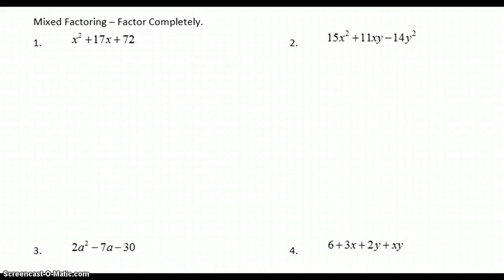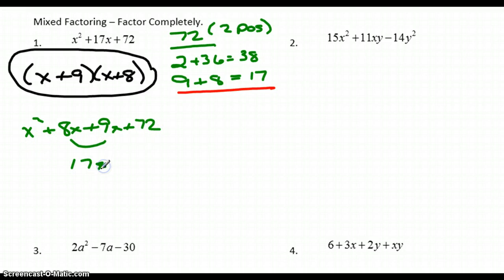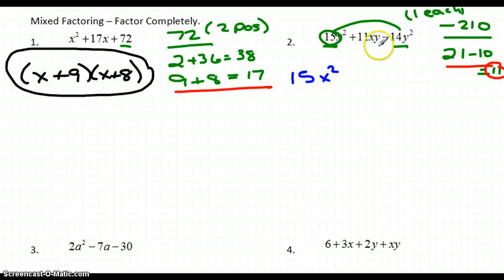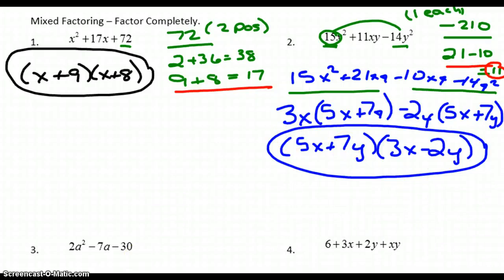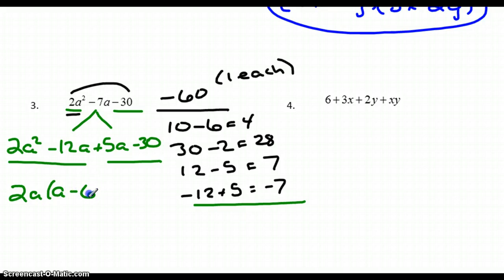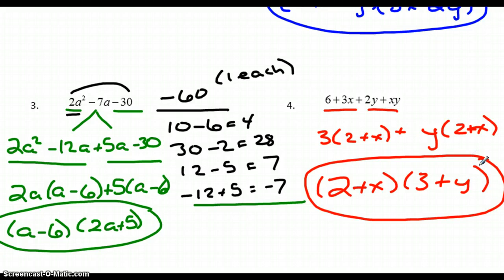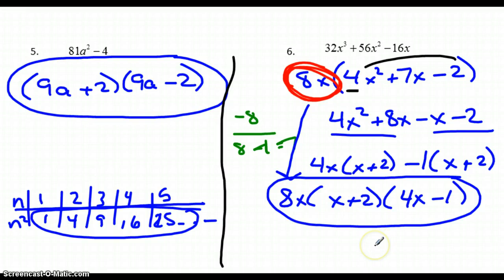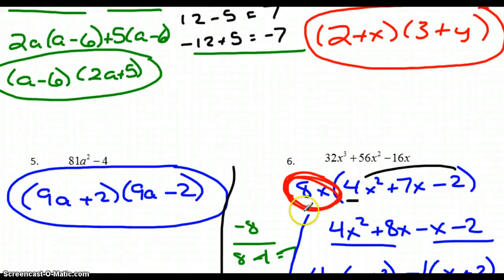Factoring (Mixed Practice)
Factoring Techniques include: Grouping for Trinomials with a coefficient of x^2, difference of squares.